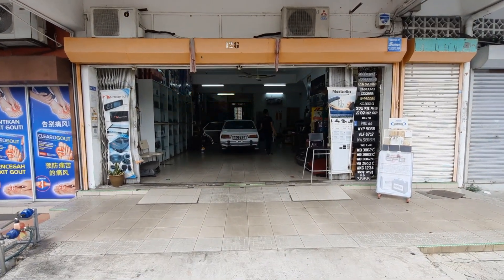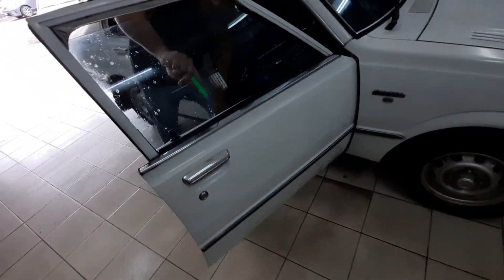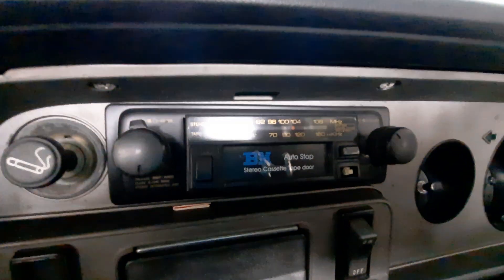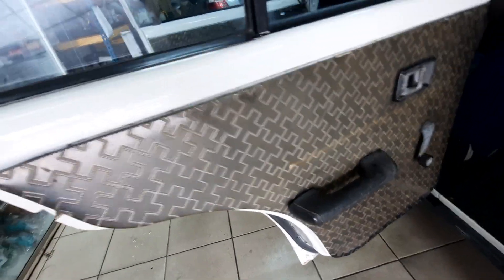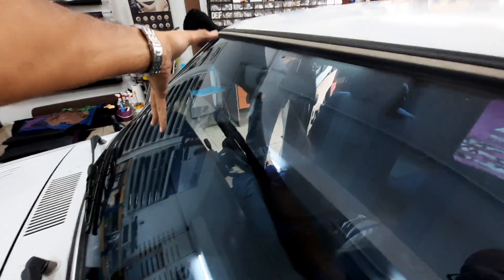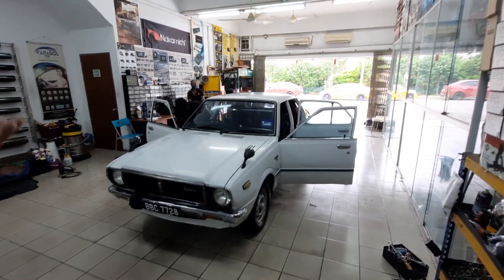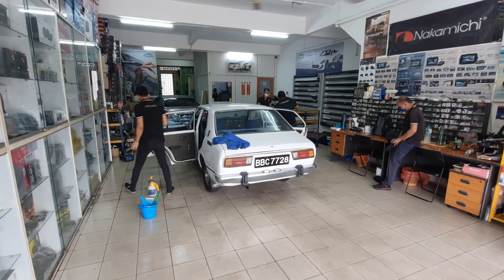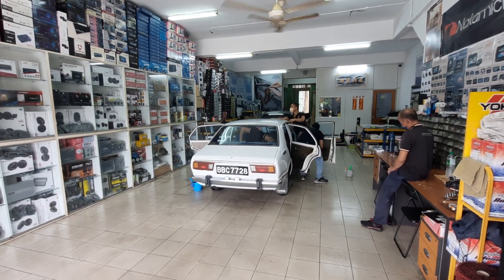WEEVIL UPDATE! 1979 Toyota Corolla KE30 1.2L - Already at PROCAS? Wait, WHAT?? | EvoMalaysia.com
HUH? What? Isn't it always supposed to be mechanical, electrical, and then only peripheral?? What's going on here??

Yes folks, I'm breaking my own rules a bit here, and there's good reason, which is purely circumstantial. As mentioned in the video, as luck would have it after getting the car washed, I drove by Procas in SS5, and it looked empty!

I was just gonna get new wiper blades tbh, but since there were no cars in there, Heng said "boleh bikin", so why not!!